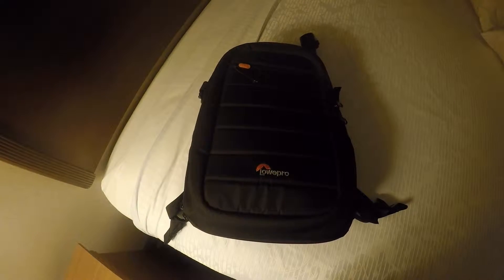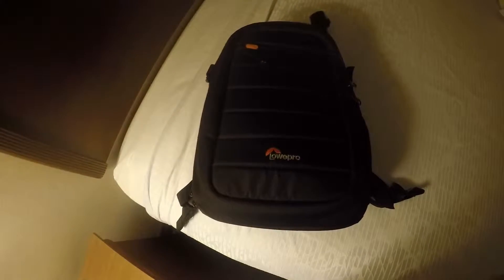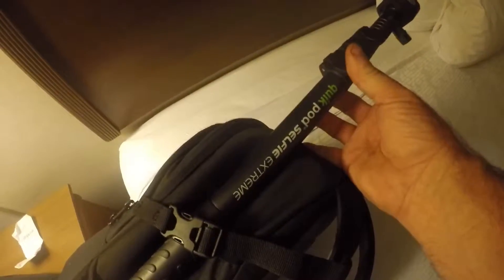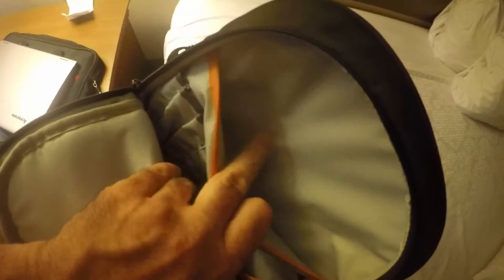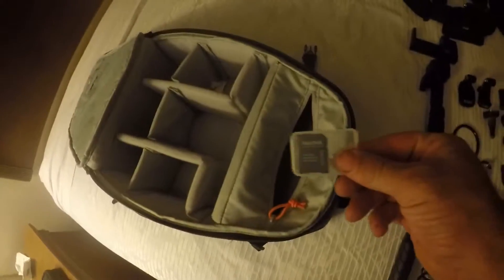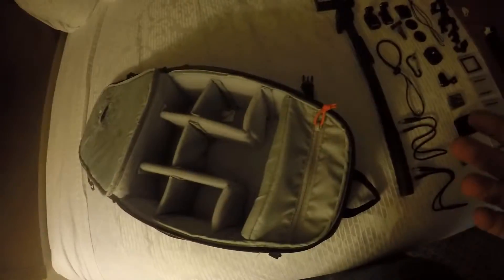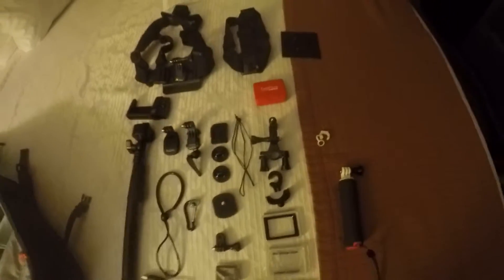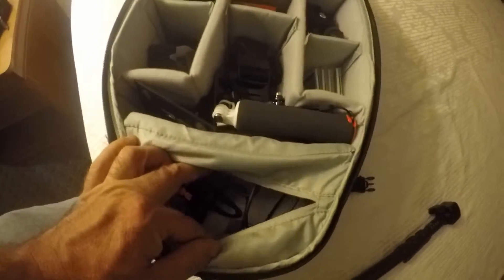GoPro Hero 4 Silver Back Pack Review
My first review video. I apologize for some of the stuttering, I am working on it.